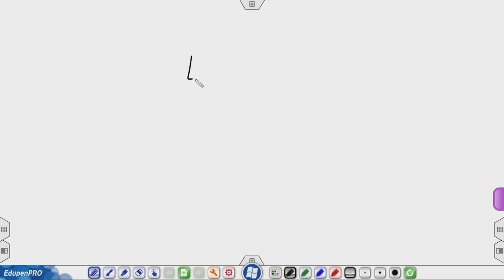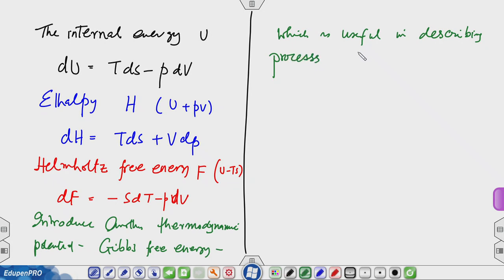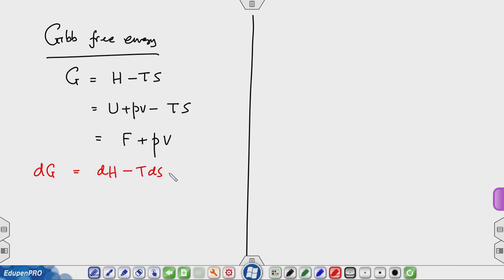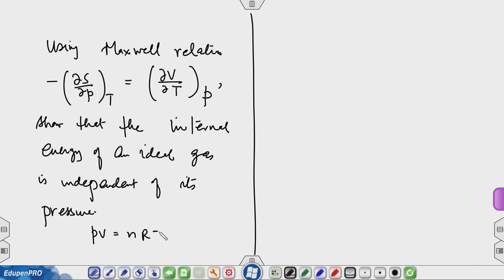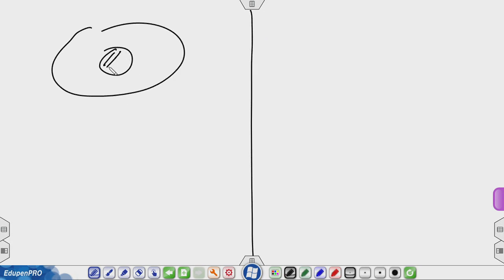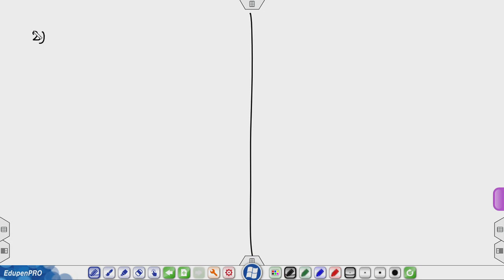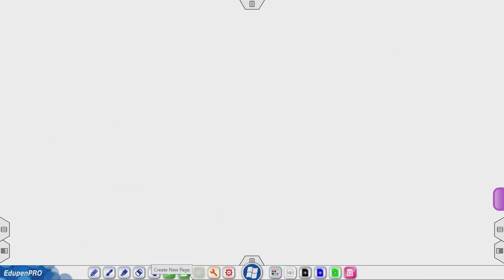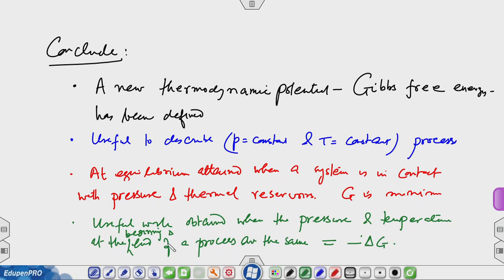Lec 13: Gibbs free energy, associated Maxwell relation and significance of Gibbs free energy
Gibbs free energy is defined and associated Maxwell relation is derived.  It is shown that for a system in contact with a heat reservoir and surrounded by constant pressure (like a system in a room) Gibbs energy is minimum at thermodynamic equilibrium.   Furthermore, for a process in which the temperatures and pressures at the beginning and at the end are the same, decrease in Gibbs free energy gives the maximum possible useful work that the system can do.

Reference:  Chapter 10, Dittman-Zemansky